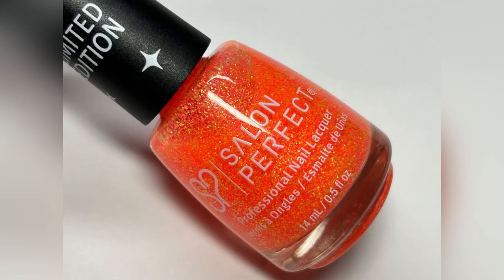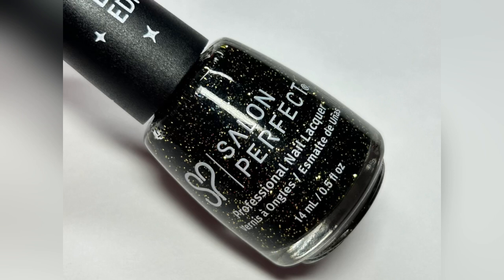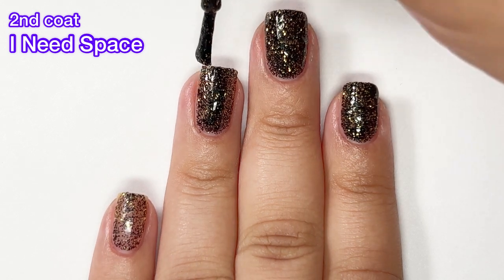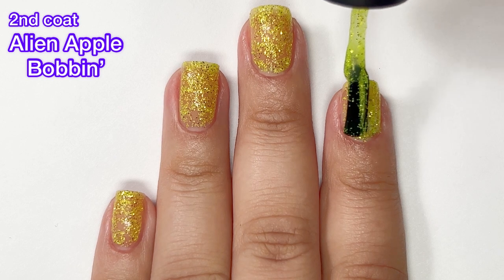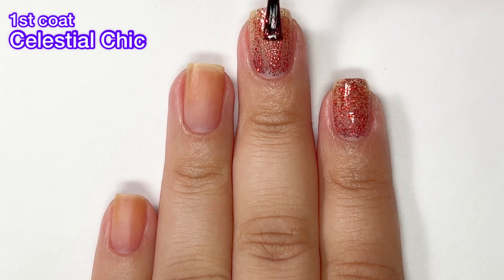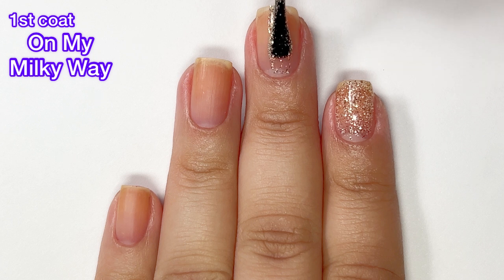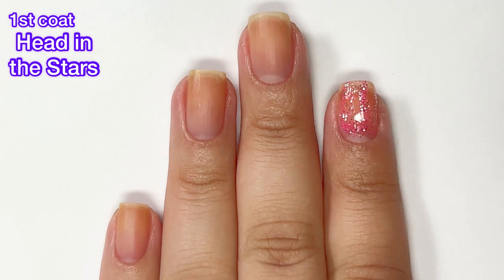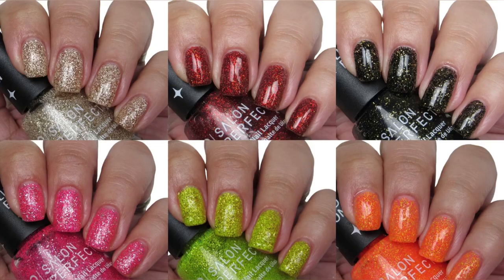Salon Perfect Bewitched Halloween 2022 Collection - Janixa - Nail Lacquer Therapy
The Salon Perfect Bewitched Halloween 2022 Collection is here! You can find these at your local Walmart (hopefully), I couldn't find them online.

Polishes mentioned in this video:
Universe-al Glow
I Need Space
Alien Apple Bobbin'
Celestial Chic
On My Milky Way
Head in the Stars

Hello! My name is Janixa and I'm a happily married mom of twins from the Chicago suburbs. I found a true passion in nail polish and I love sharing it with others. I call the time that I paint my nails my therapy time because of how calming it is when anxiety takes over. Hence my username on Instagram @naillacquertherapy! (Go give me a follow!)